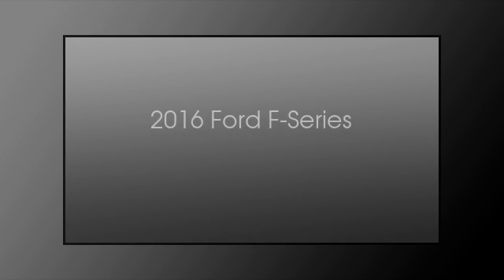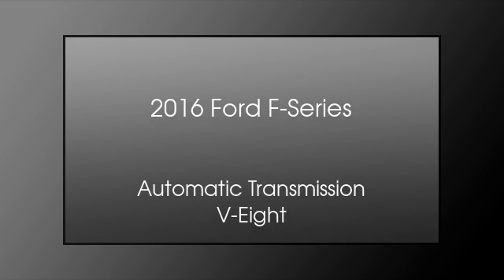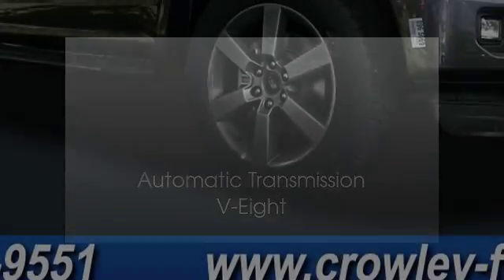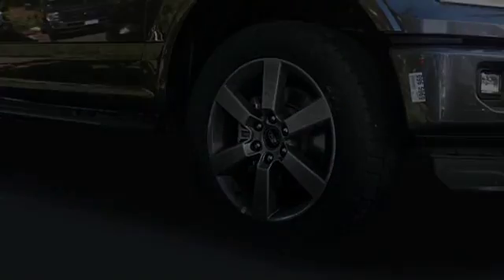2016 Ford F-150